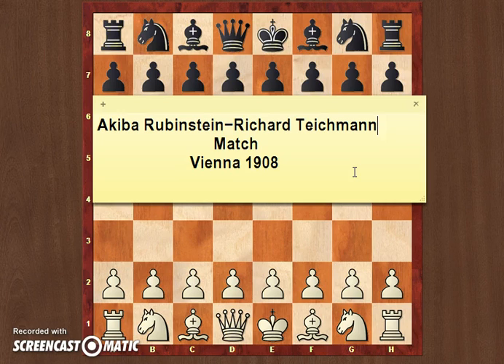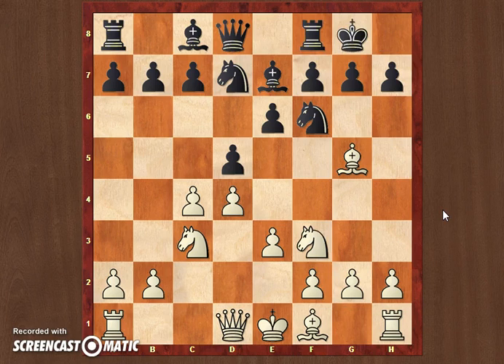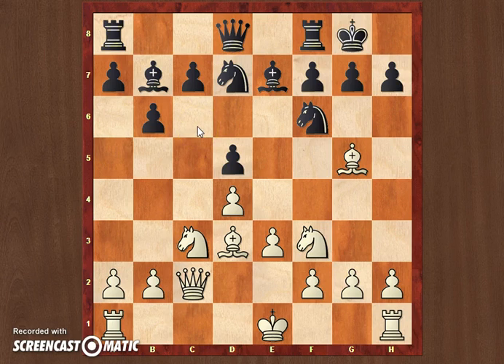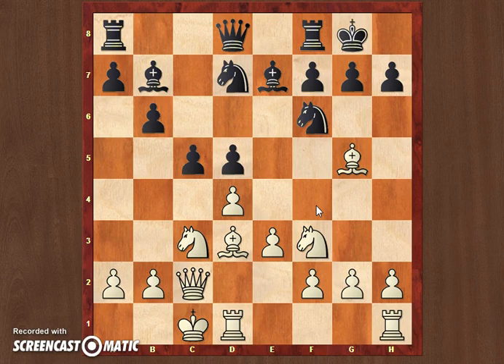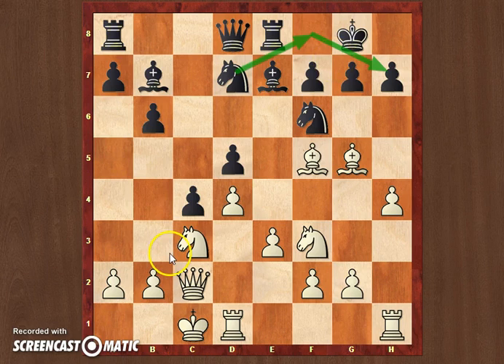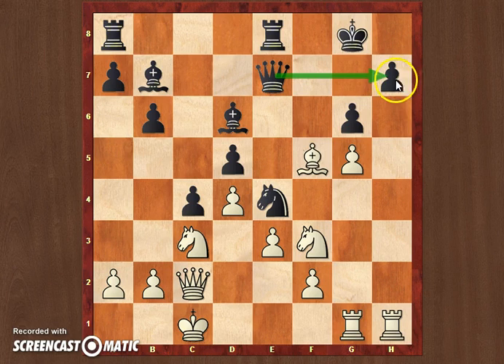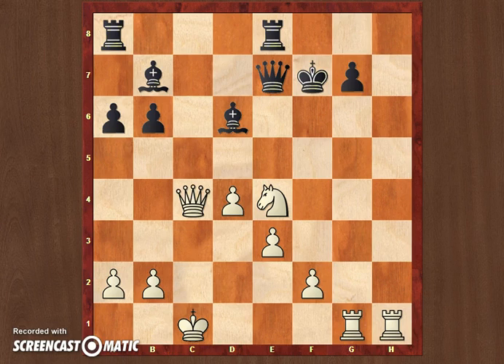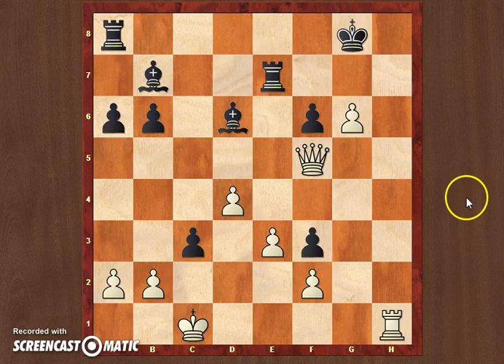Akiba Rubinstein's Brilliant Attack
Akiba Rubinstein-Richard Teichmann
     Match
    Vienna 1908

Thank you Screencast-O-Matic and Chessbase
I'm using these two programs for my recordings!